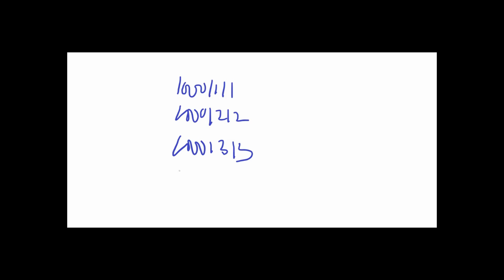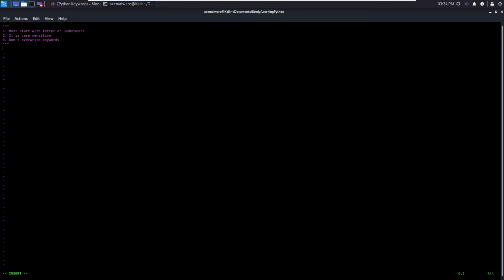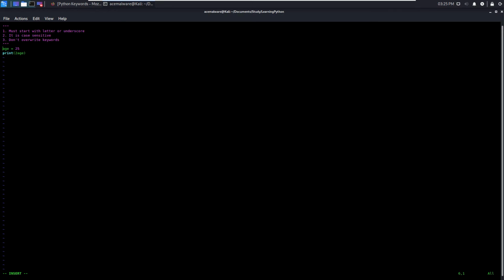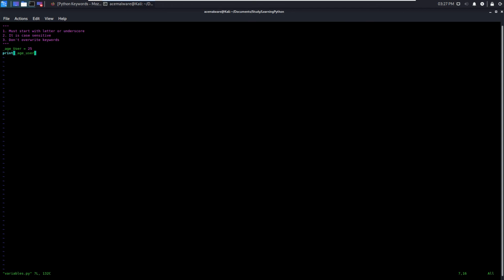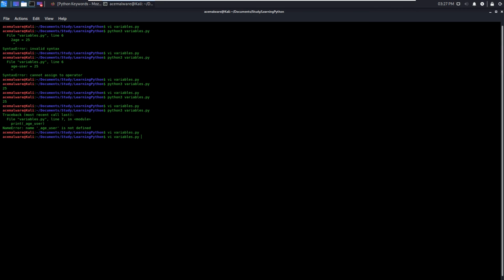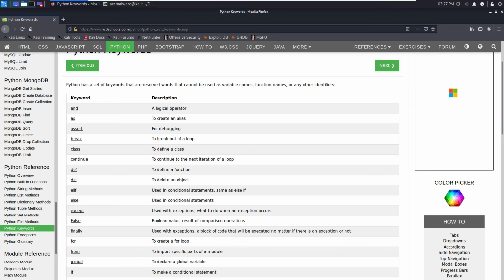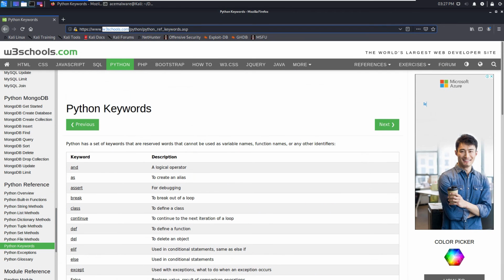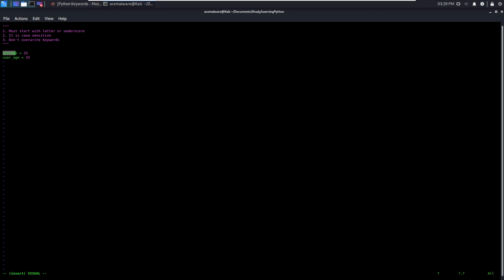Learning Python3 | 4. Variables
Hi I'm AceMalware, I'm currently interested in doing Bug Bounty,  Programming, Reverse Engineering and Malware Analyst. I'm a newbie and I totally lack the knowledge and skill to be able to do it now. That's why I created this youtube channel in order to watch my progress as I try to achieve my goal.

By the way, I'm not a complete newbie in terms of Cybersecurity as a whole. I'm currently working as a Penetration Tester, mostly doing Web and Mobile pentesting. But I still don't consider myself good on it since I've been doing pentest for about 1 year only.

The reason I got interested in Bug Bounty is because of Ron Chan / @ngalongc
The reason I got interested in Malware Analyst is because of @MalwareTechBlog.
The reason I got interested in Reverse Engineering is because of @liveoverflow